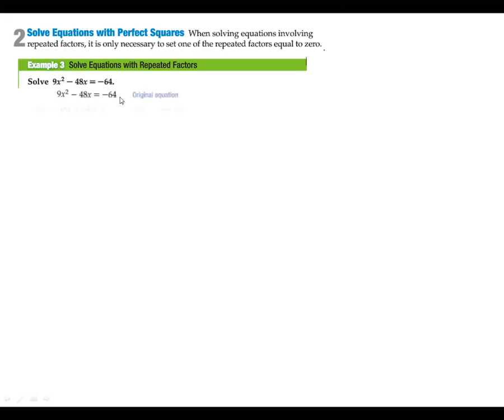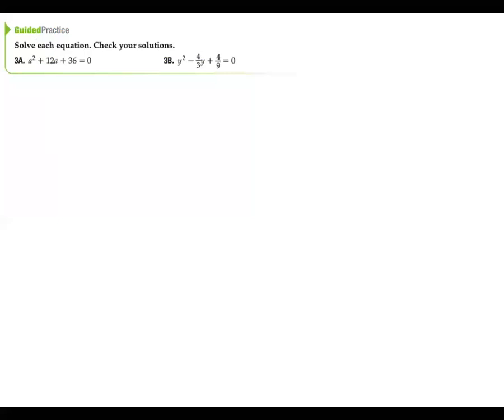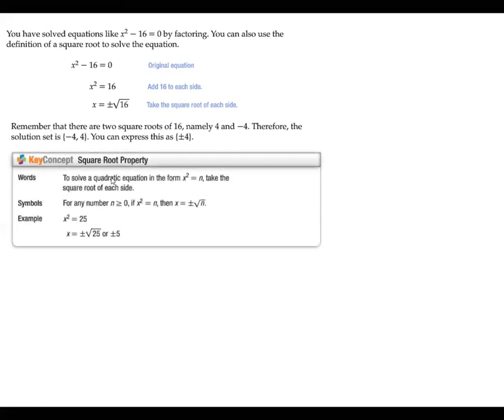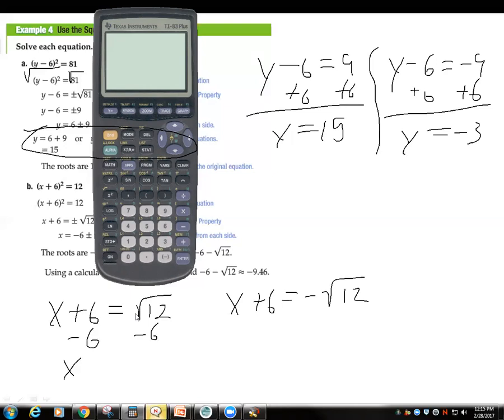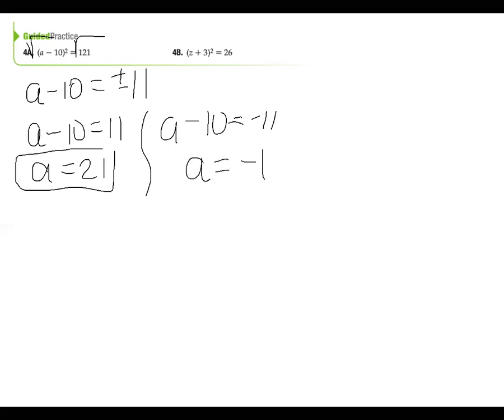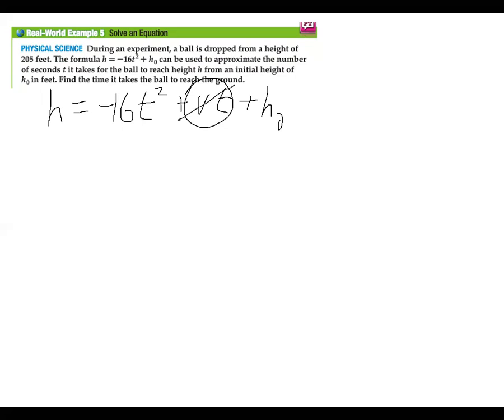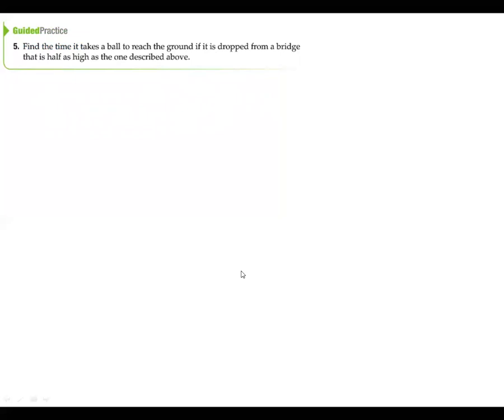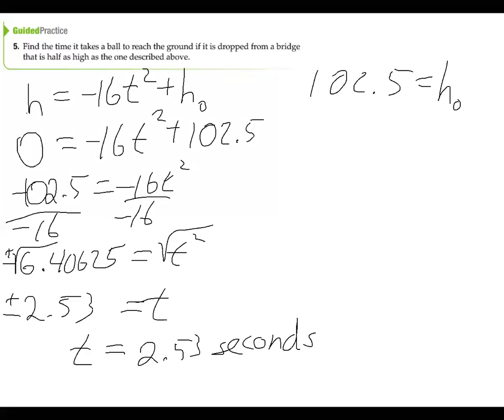Alg 1: 8.9 Lesson 2 of 2 How to Solve Equations Involving Perfect Squares